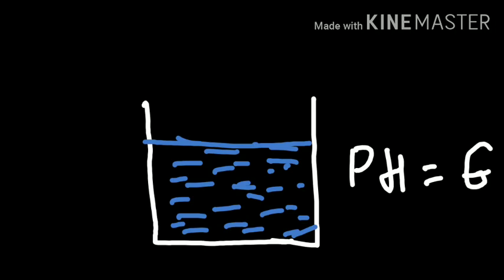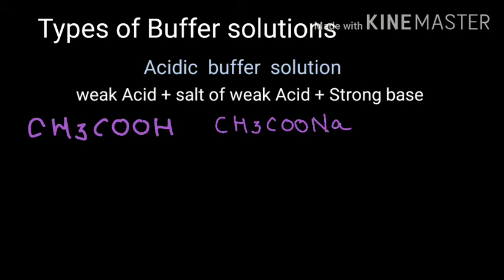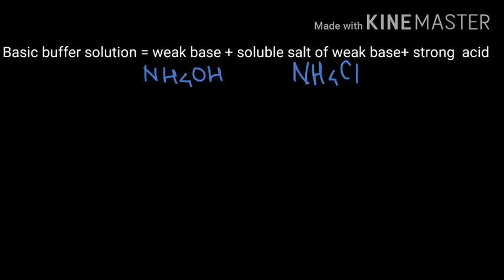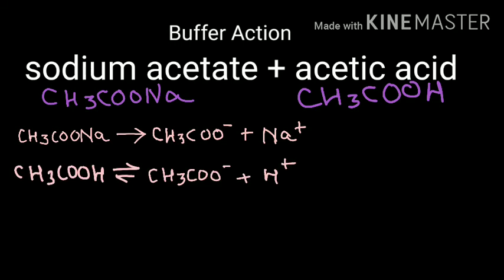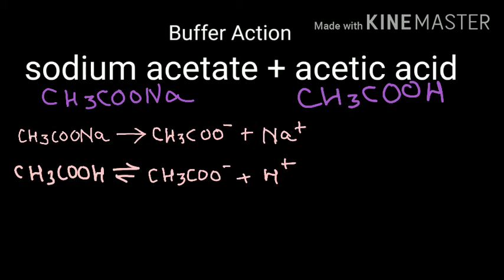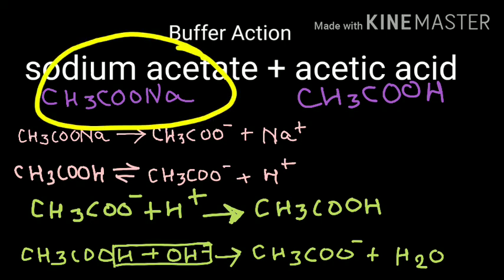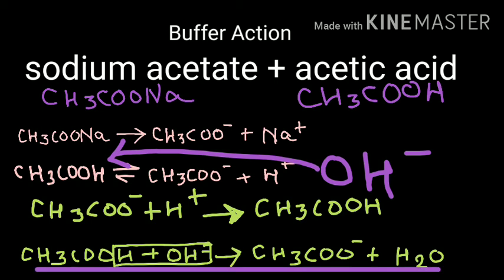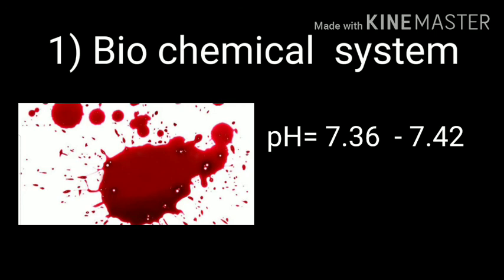STD:-XII chemistry Ionic Equilibria part 5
Buffers ,types of buffer, buffer Action